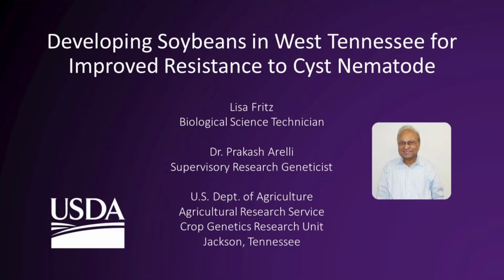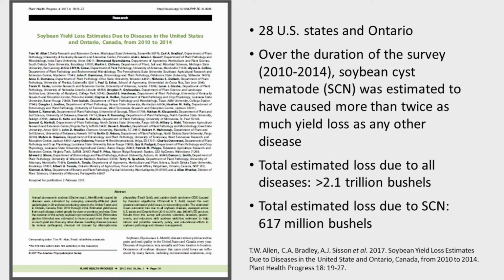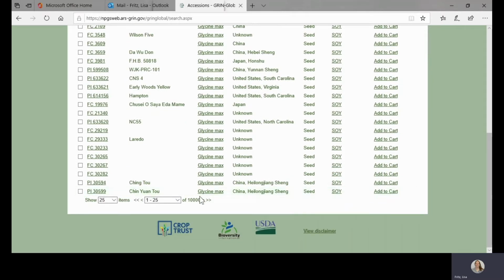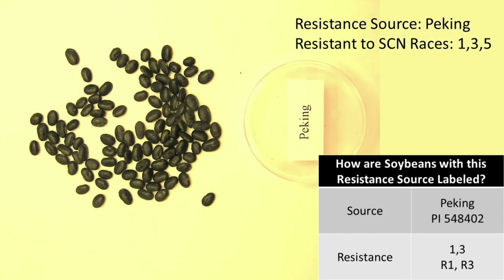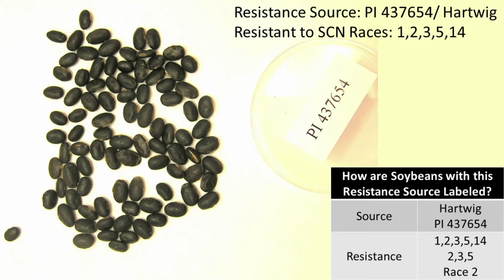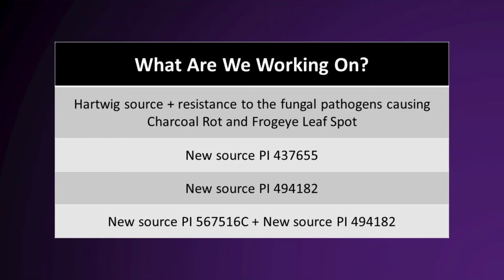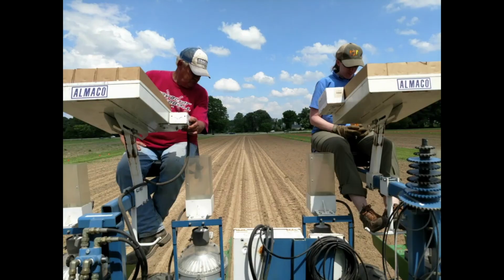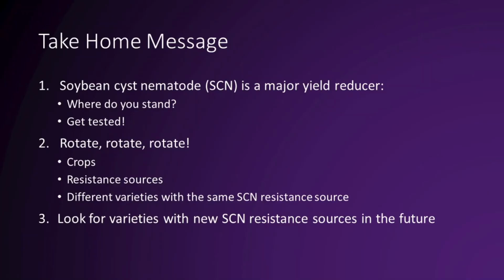Developing Soybeans in West Tennessee for Improved Resistance to Cyst Nematode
Presentation by Lisa Fritz, USDA-ARS